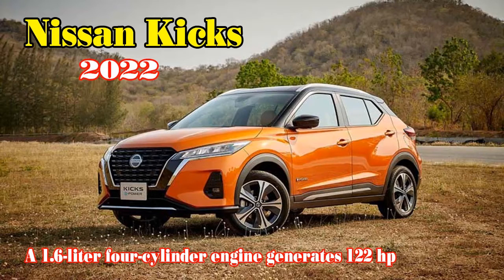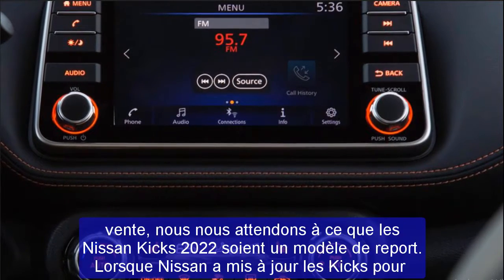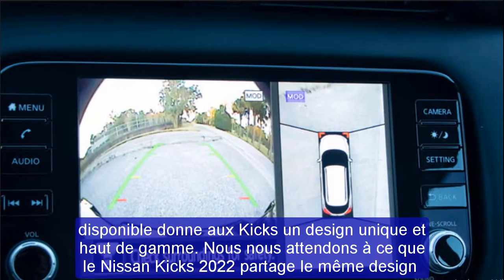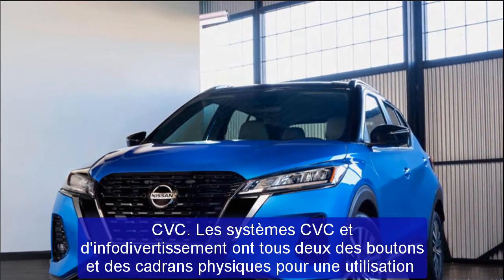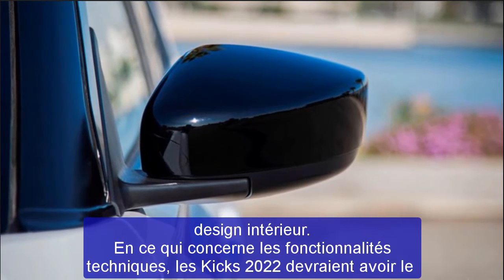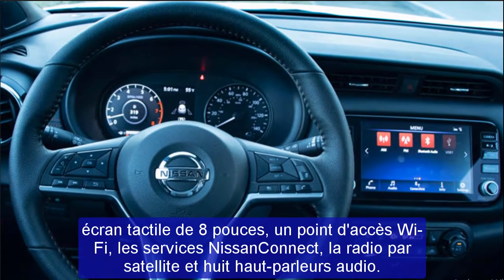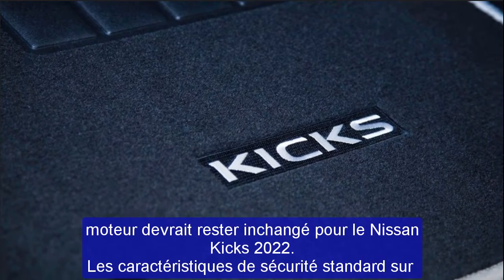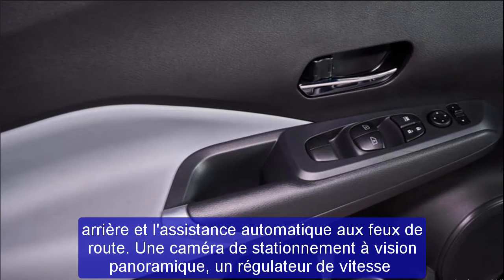2022 nissan kicks sr review | 2022 nissan kicks sr xtronic cvt | 2022 nissan kicks test drive | New!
Chuyên thầm kín mới xin trân trọng giới đến quý vị:2022 nissan kicks sr review | 2022 nissan kicks sr xtronic cvt | 2022 nissan kicks test drive | New!
Trân trọng.